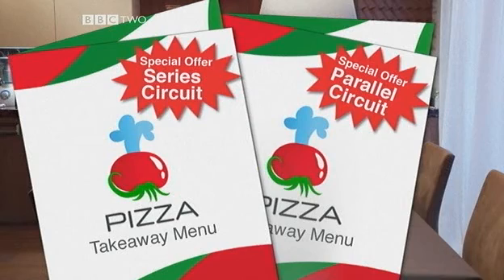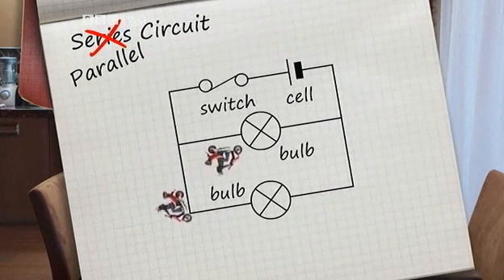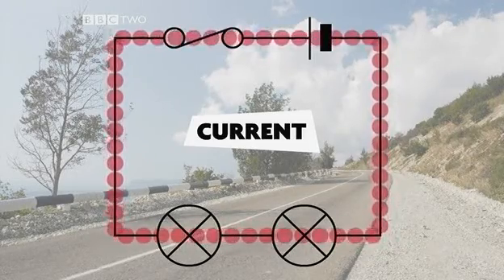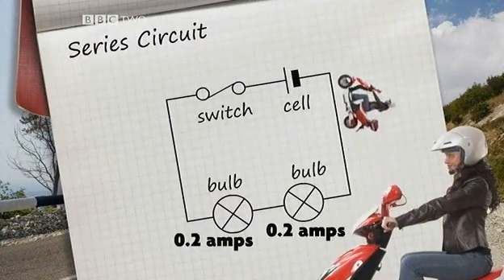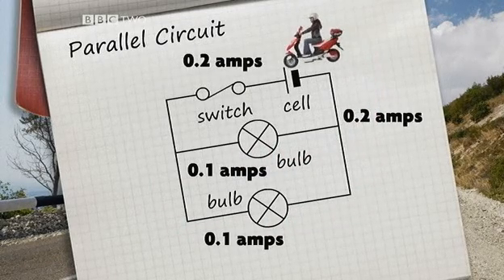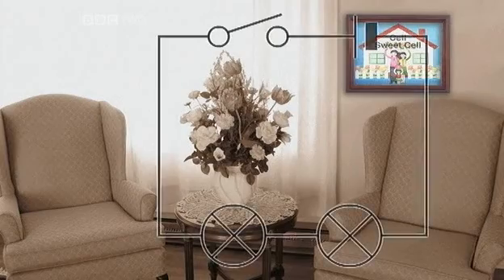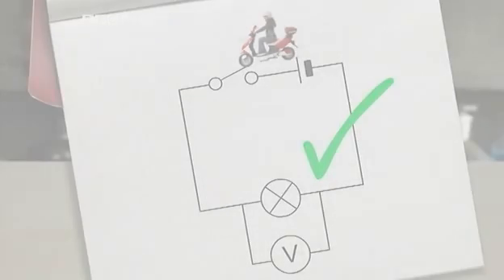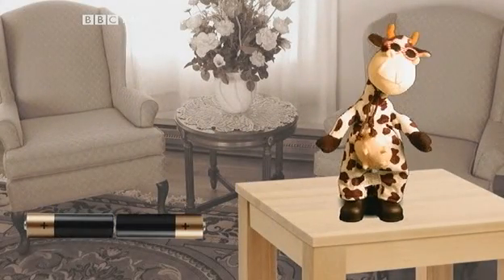GCSE Bitesize Revision Additional Science 2 Physics DCElectricty